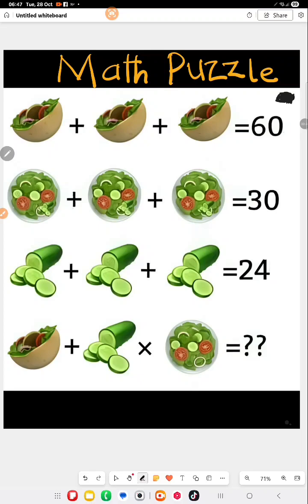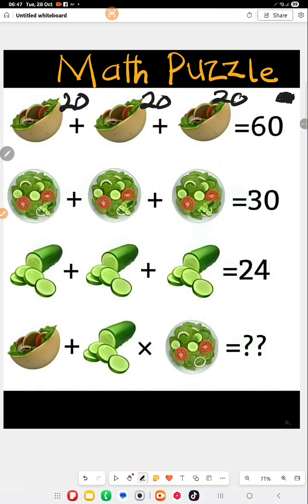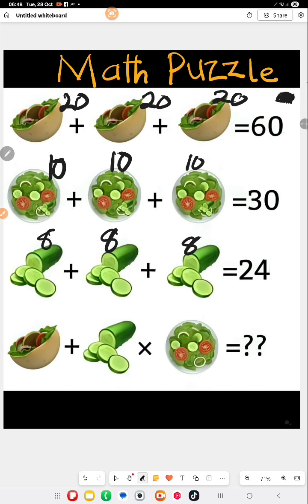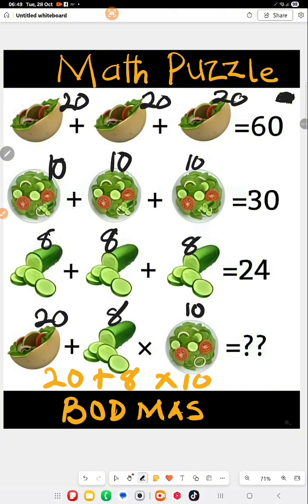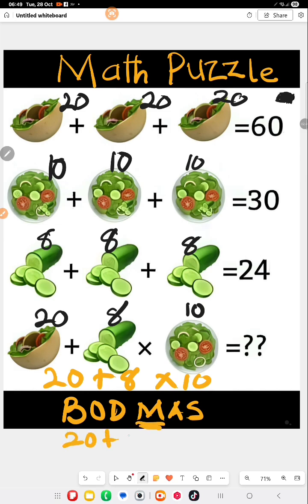🥒 “Can You Crack This Viral Food Math Puzzle 🤯”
Think you’re good at math? 🧠 Try solving this viral food emoji puzzle that’s confusing everyone online! 🥙🥗🥒

Most people get it wrong because they miss one tiny detail 😅 — can you spot it?
Watch till the end to see if you got it right and challenge your friends in the comments below!

👉 Drop your answer in the comments before watching the solution!